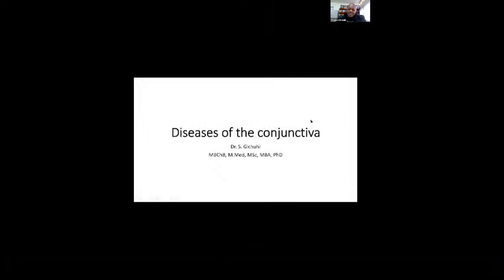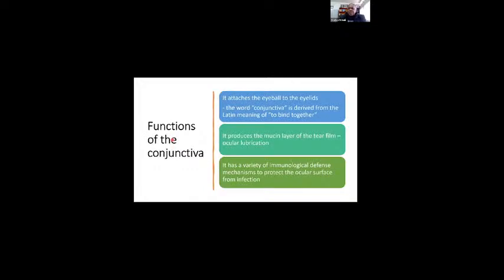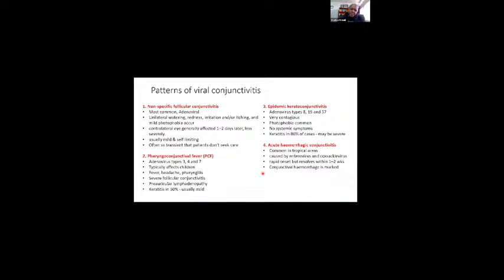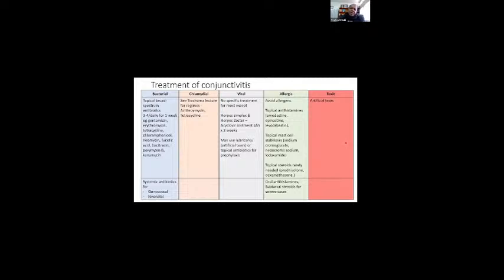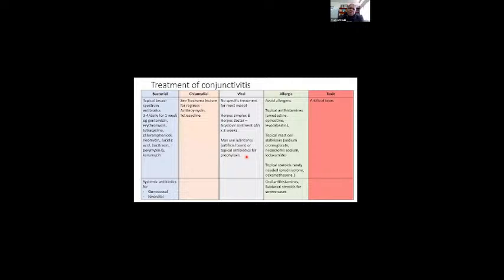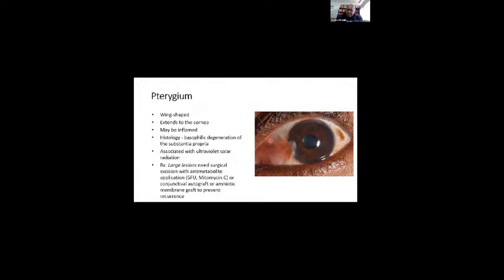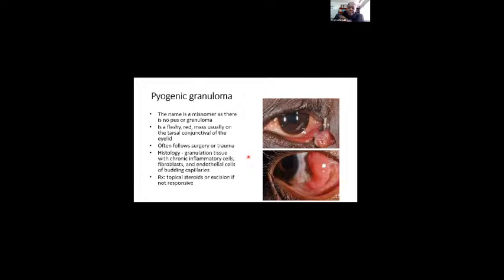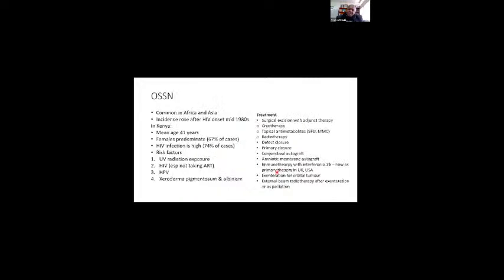Diseases of the Conjunctiva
Diseases of the Conjunctiva, Dr Gichuhi